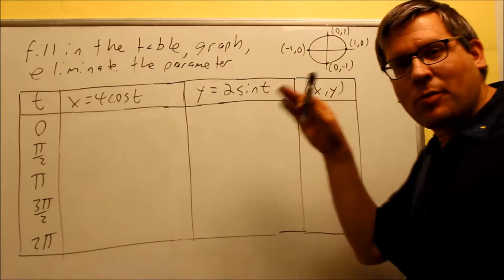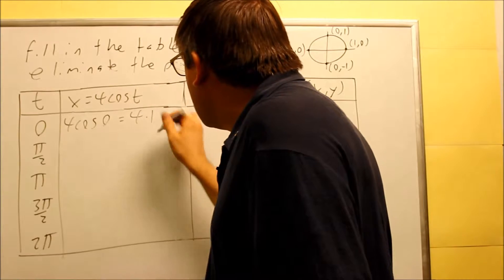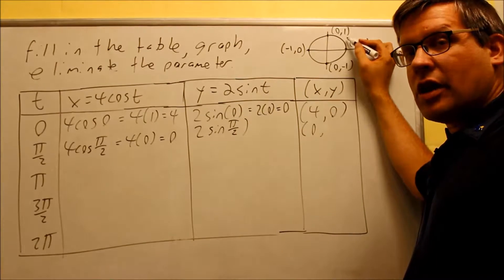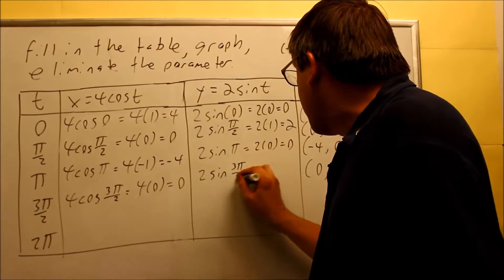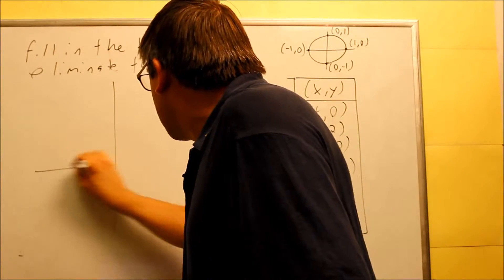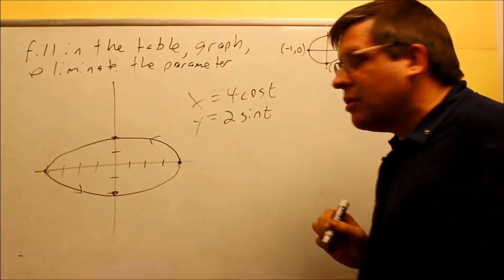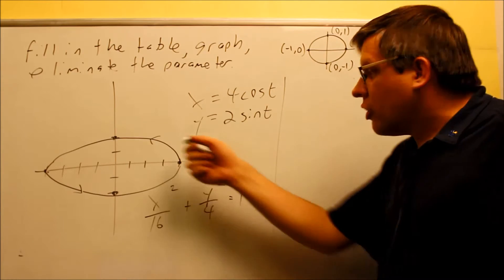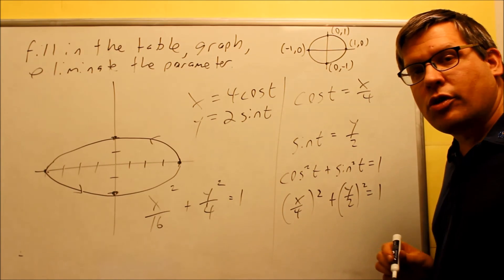Graphing Parametric Equations. / Eliminate Parameter: Ellipse